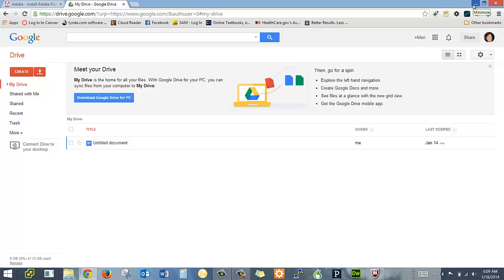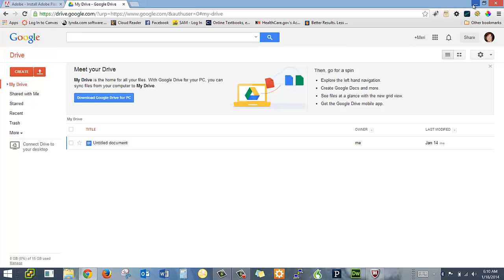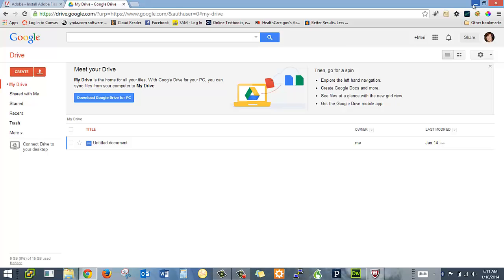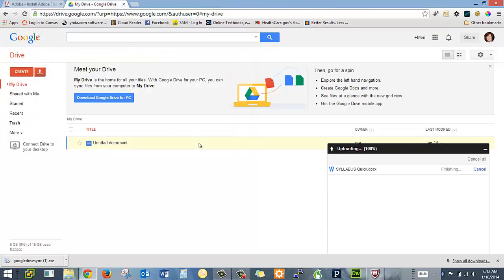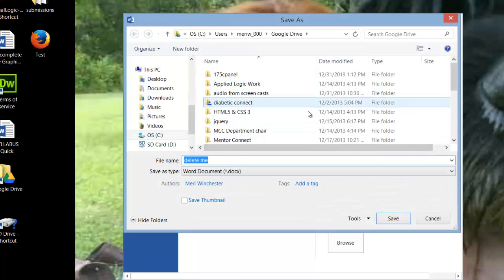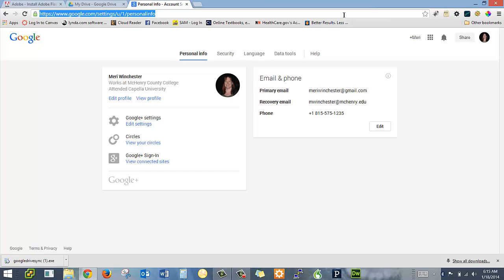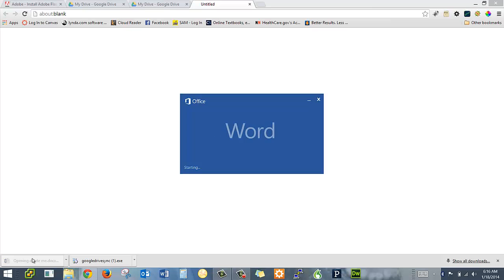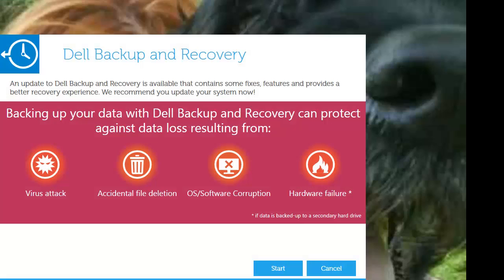Using Google Drive for backup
Using Google Drive (and sky drive) for backup